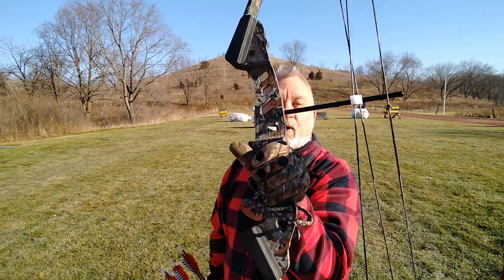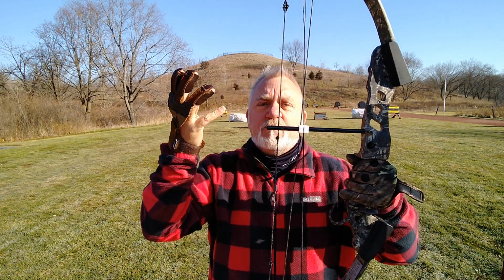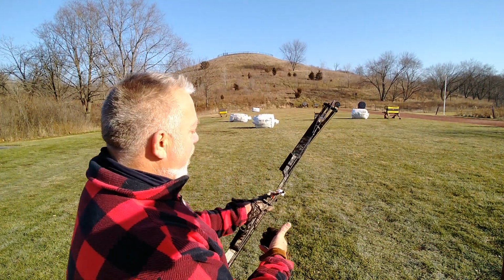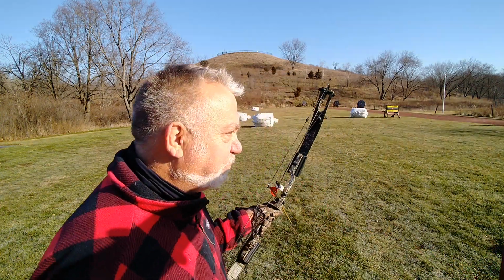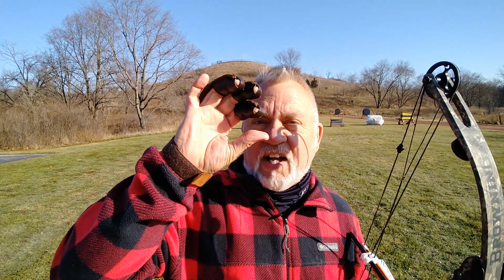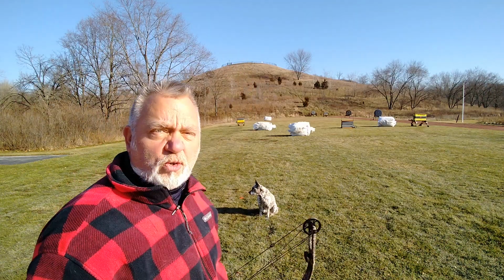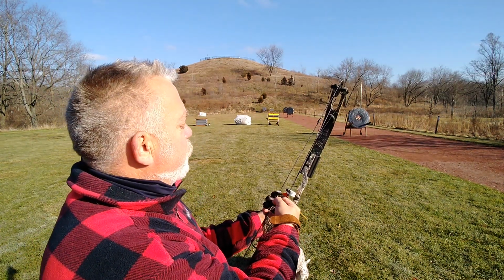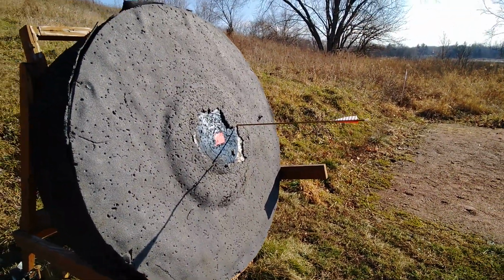Traditional Archery - Shooting BAREBOW at 20m, 30m and 100m with a 60# Compound Bow - It's SIMPLE!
If you've ever wondered if it was possible to shoot your compound bow BAREBOW - and at MORE than just a SINGLE distance - then THIS is the video you want to watch !

By simply learning the VOGTLAND SHOOTING METHOD and VOGTLAND STRINGWALKING METHOD you'll be able to pick up ANY bow - longbow, recurve bow, asian-style bow - even COMPOUND BOWS - with draw weights from 15# all the way up to 60#, and use a simple 5-step method to shoot with deadly accuracy at distances of 5m (6 yds) all the way out to 90m (100 yds) and beyond.

In this episode host Mark Vogt (that's me!) will demonstrate how easy & simple it is to shoot at 20m, then 30m and finally at 90m (100 yards!) using the above shooting method.

Cheers,
-Mark Vogt | VOGTLAND OUTDOORS